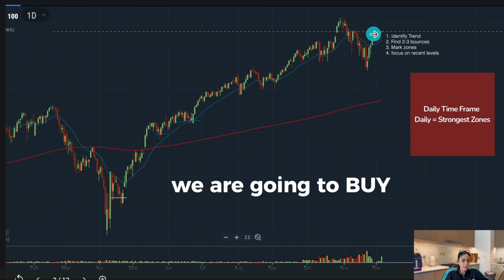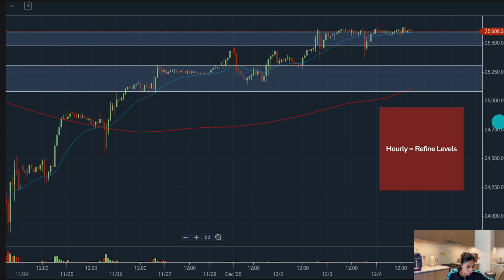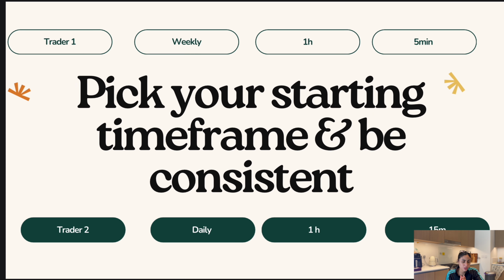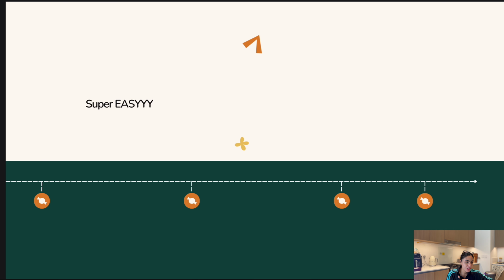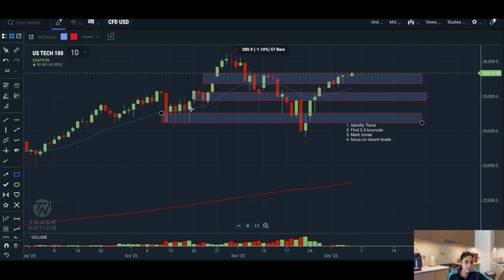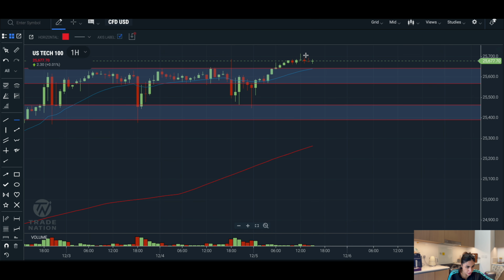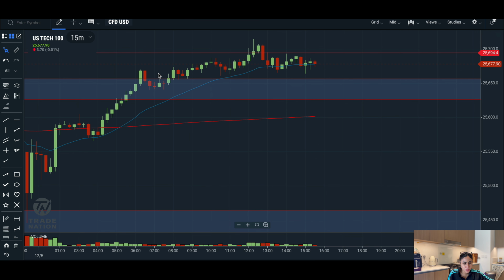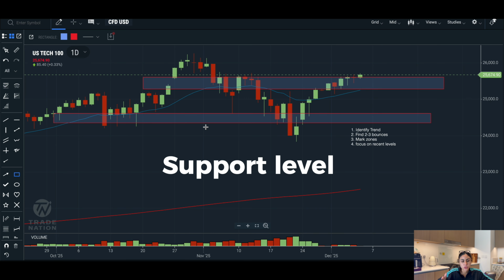How to Trade Support & Resistance the RIGHT Way (Step by Step)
In this video, I’ll show you exactly how I draw clean Support & Resistance using the Daily → 1H → 15m → 5m structure.

This keeps your charts simple, avoids messy levels, and helps you understand which zones actually matter.

What you’ll learn:

• How to identify the strongest levels on the Daily

• How to refine zones on the Hourly

• Why different traders start from different timeframes

• How to adjust levels on the 15-minute

• Why the 5-minute is for entries only